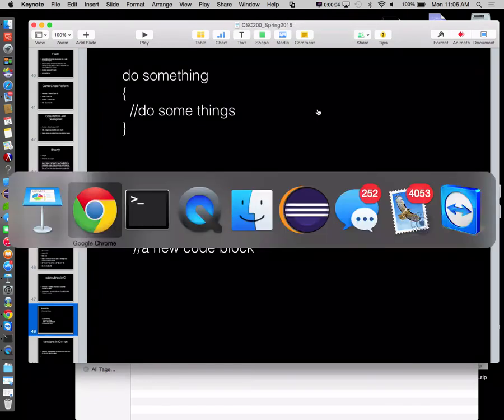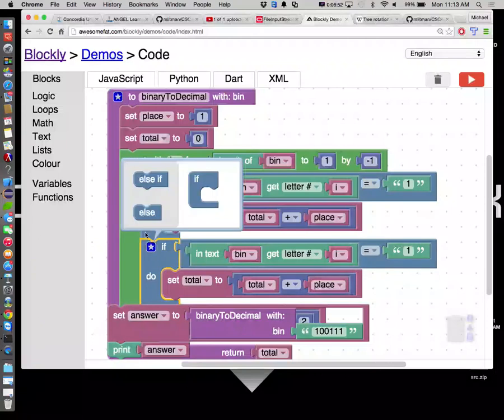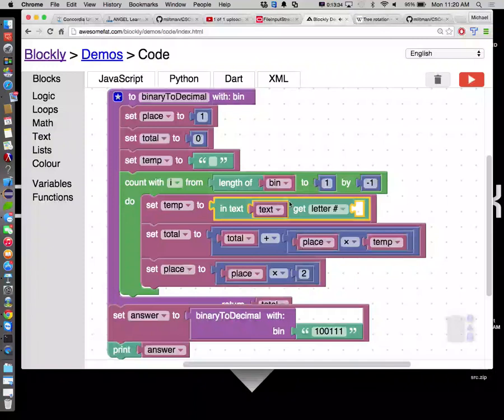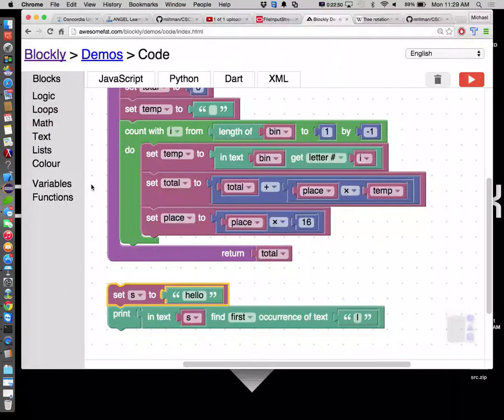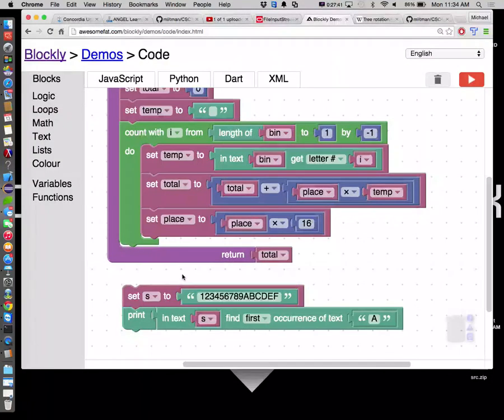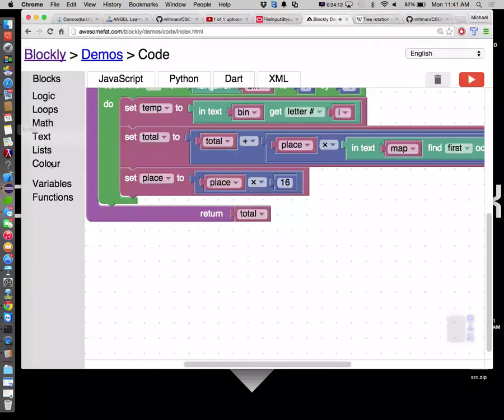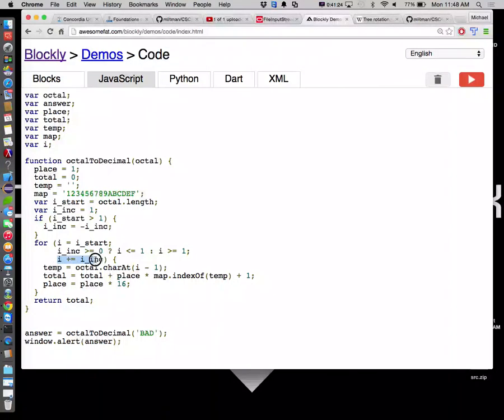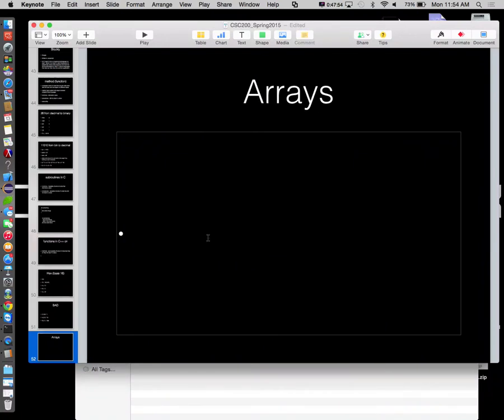CSC200 4/13/15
convert any base to to Decimal in Blockly